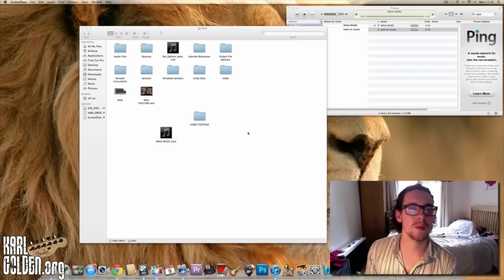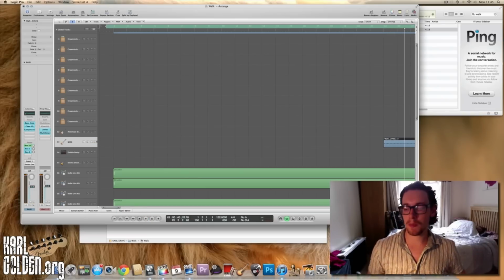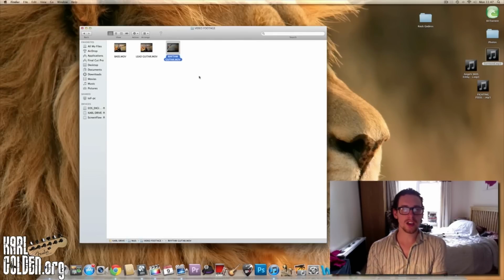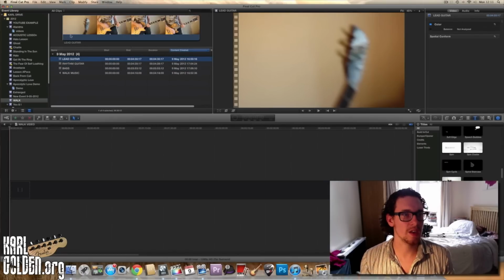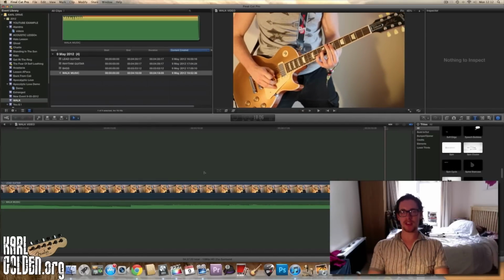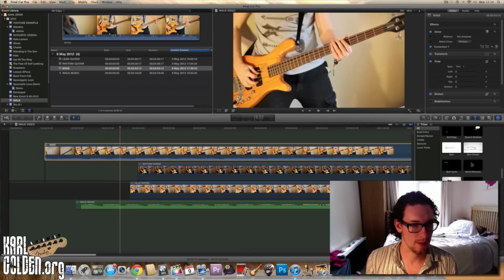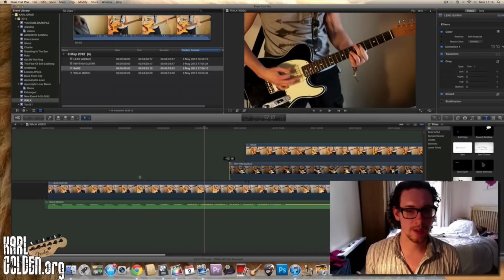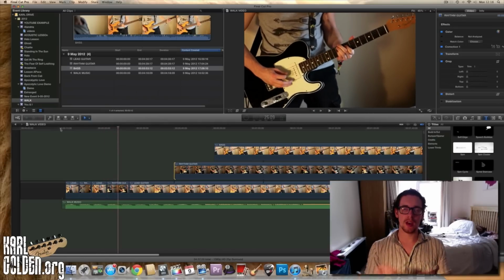How To Edit Videos & Sync Audio | Logic Pro & Final Cut X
💎 FREE Guitar Presets!
TODAYS VIDEO⇲

I have had a few requests about how I sync up my footage and sound files in my music Youtube videos so I made this video to help explain! Let me know if these kind of videos actually help!

To see how I get my Slash tone in Logic and how I connect my guitar click on the video link below;